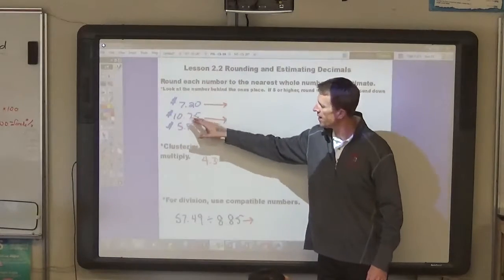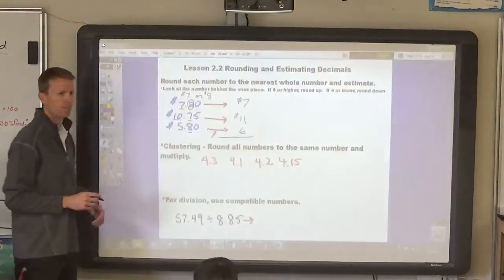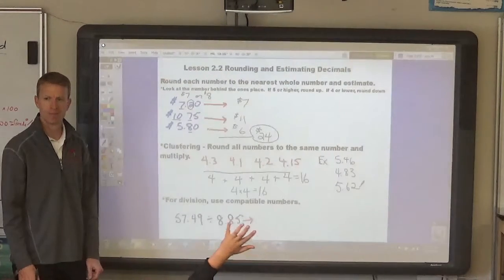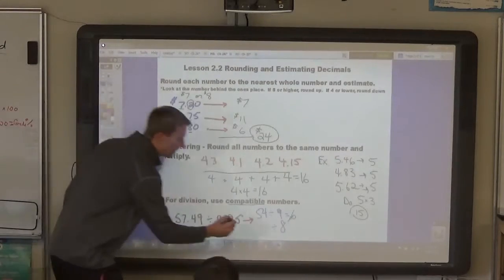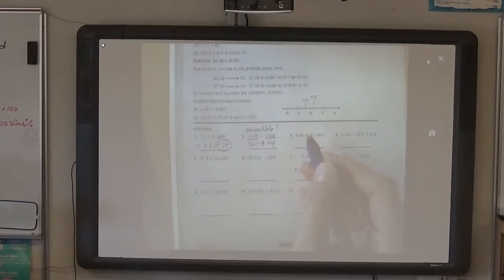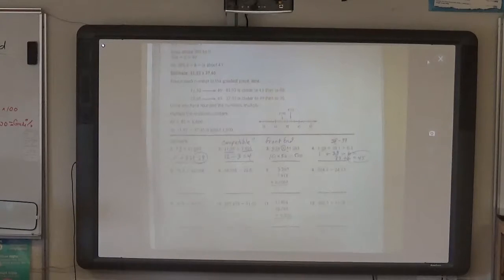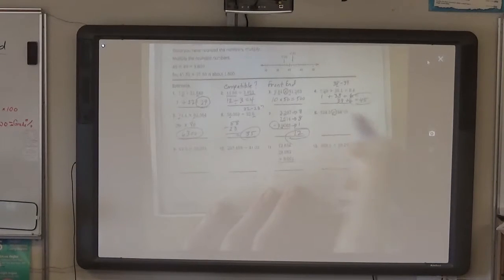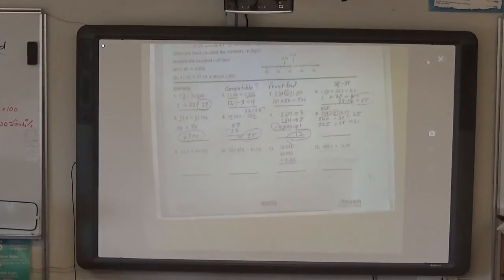M6 Lesson 2 2 Estimating Decimals